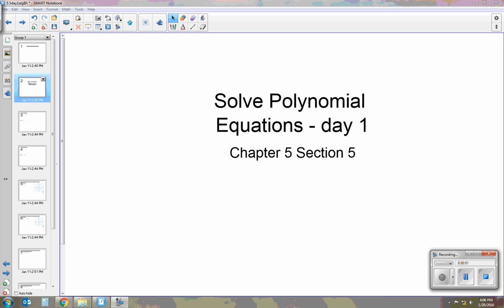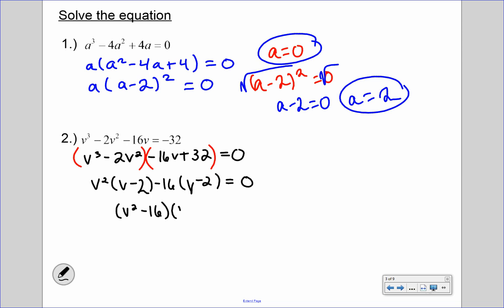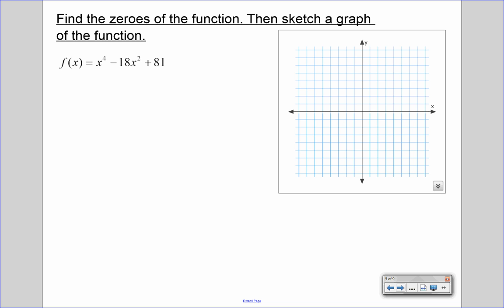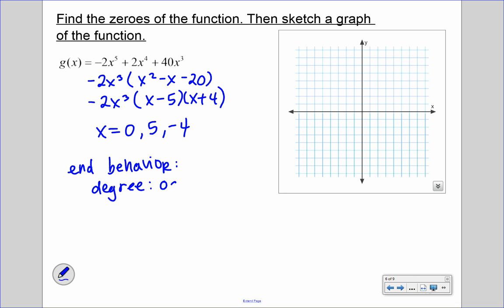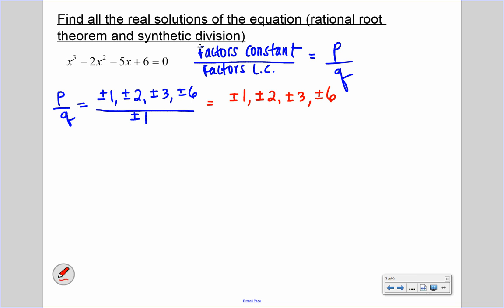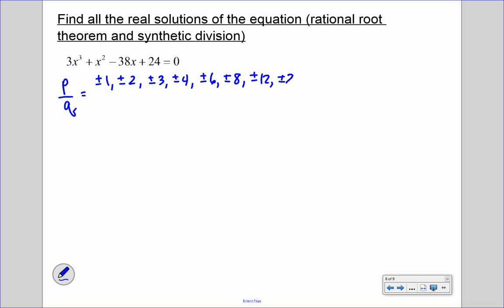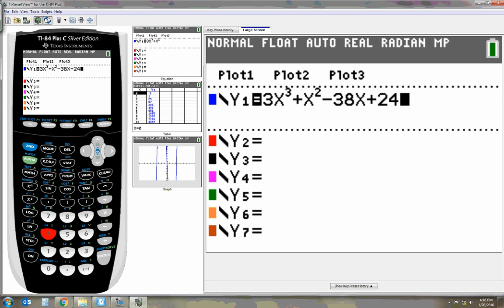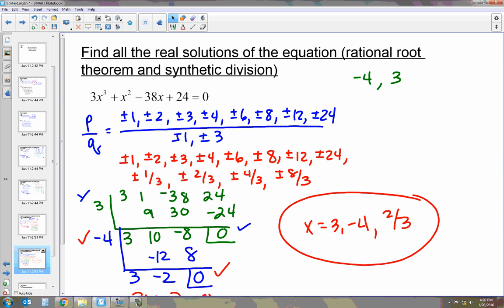Solve Polynomial Equations - day 1 (5.5) Algebra II